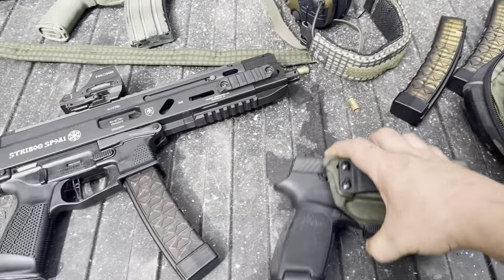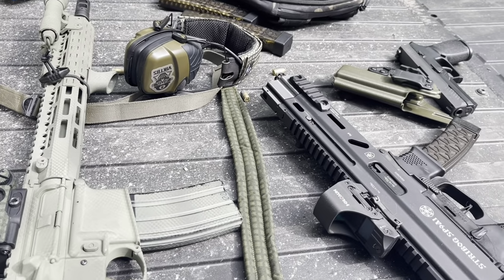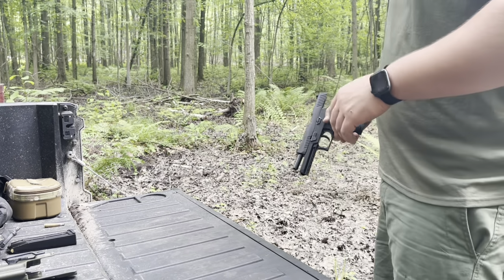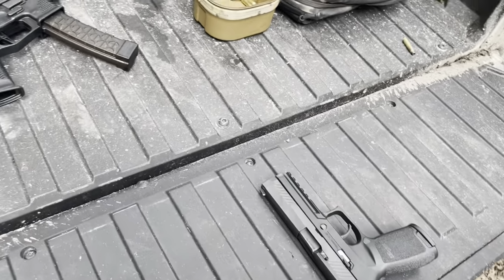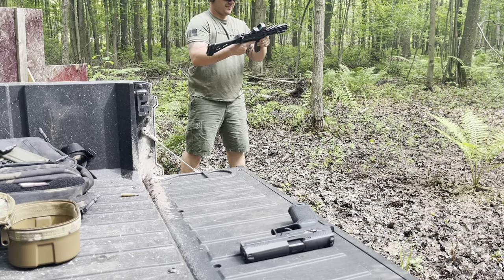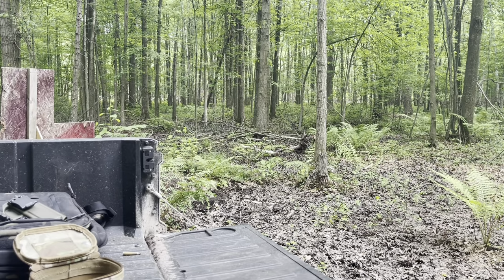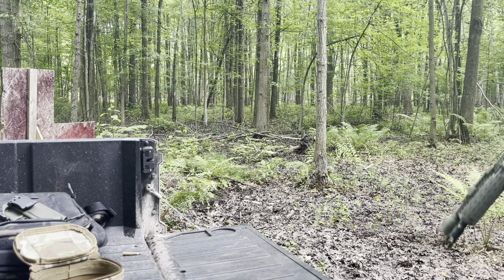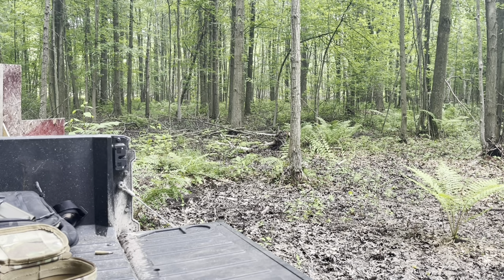Let’s shoot/talk about gun stuff. Cmc trigger, hb industries stribog short stroke buffer, sig p320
Check out my Instagram where I’m much more active and post a bunch of 2a stuff.